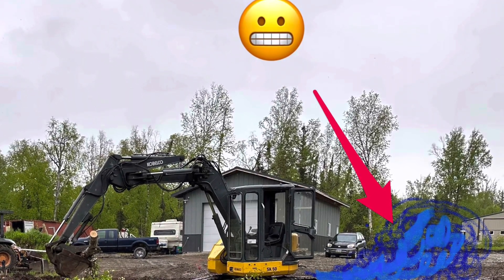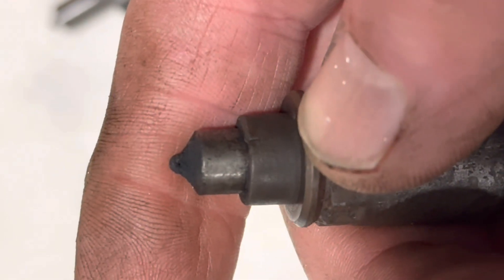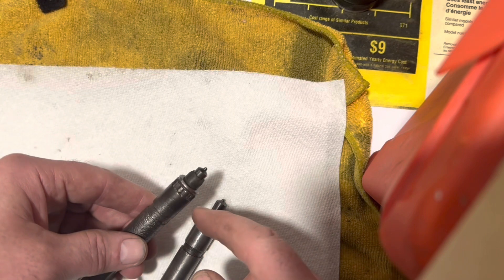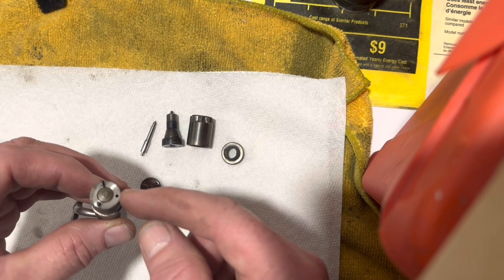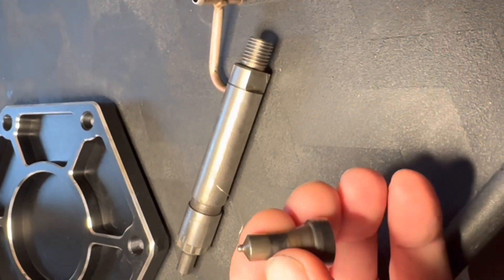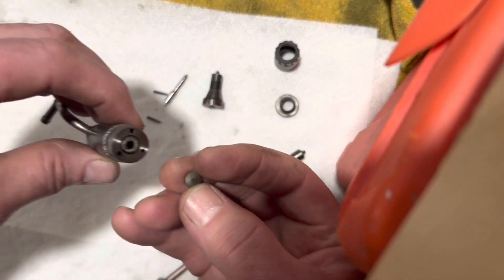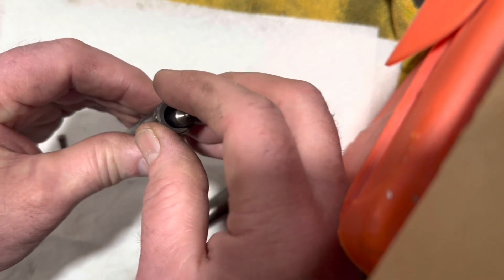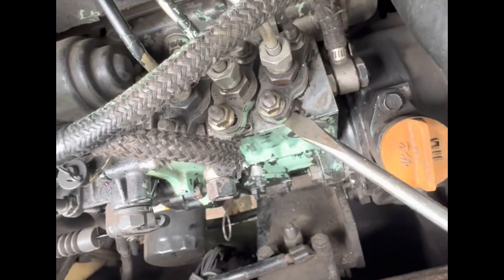Cleaning Yanmar 3TN100 injectors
The Yanmar diesel engine was blowing blue smoke yet not burning any oil. Pulling and cleaning the tips of the injectors solved the problem. Here is a video that shows the process.